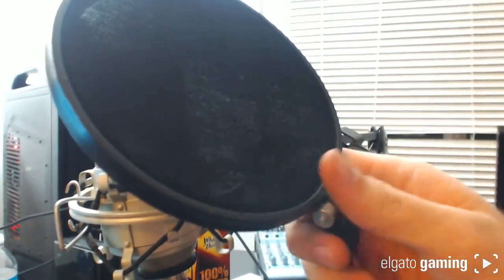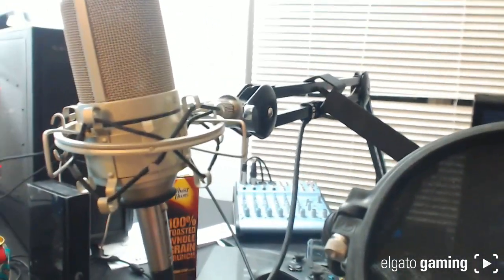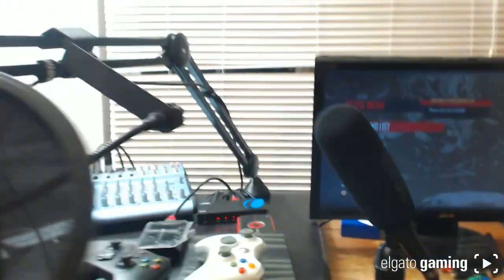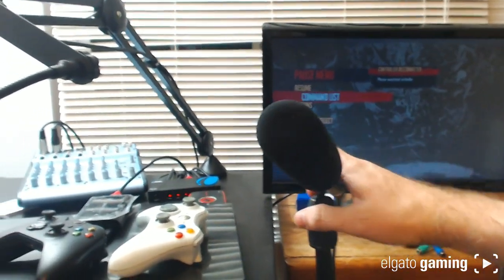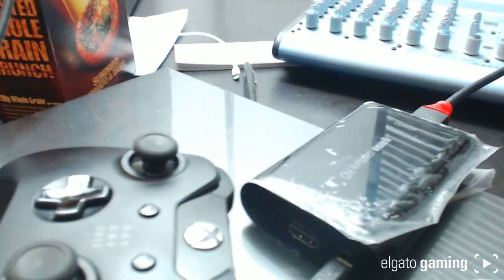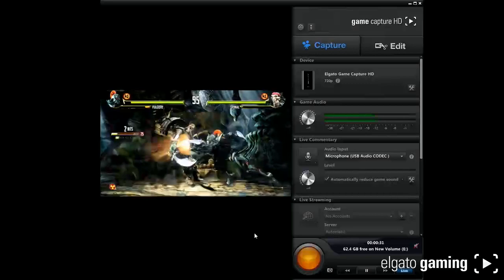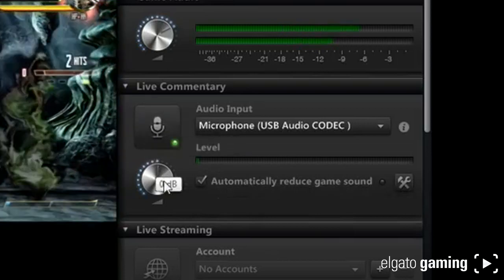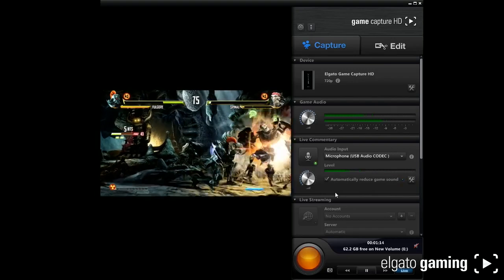How To Get Good Audio (Youtube/Livestreaming) Elgato HD Giveaway!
Links to equipment mentioned in video...
Elgato Game Capture HD
MXL 990 Mic
Rode Shotgun Mic
Audio Mixer
Rode Arm for Mic